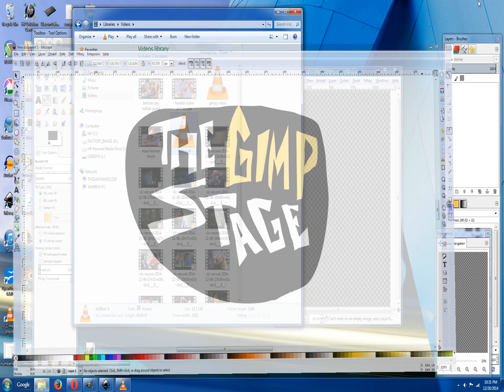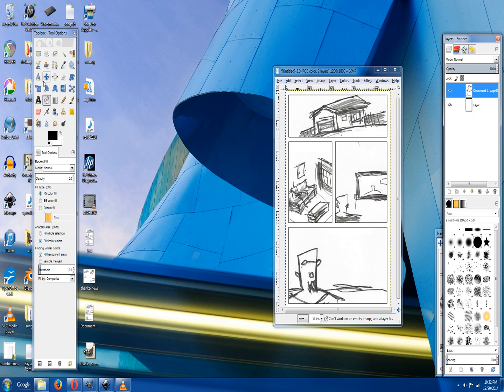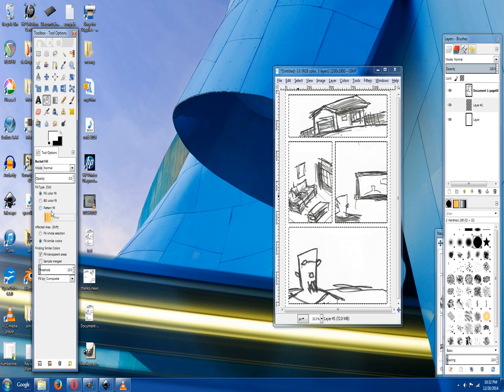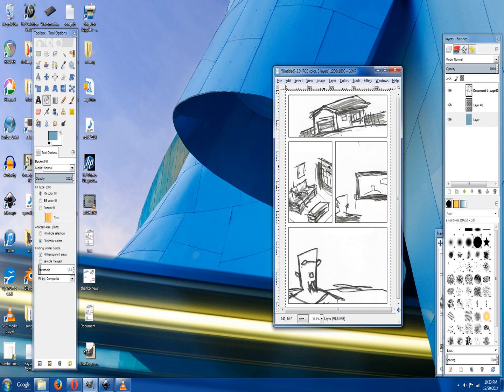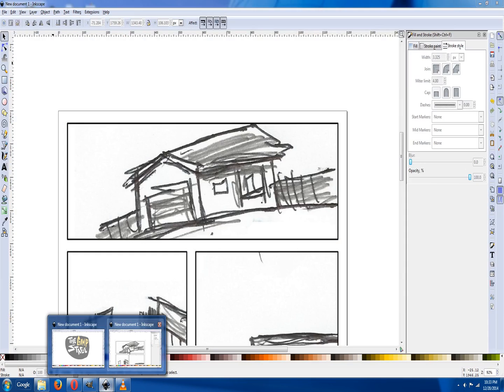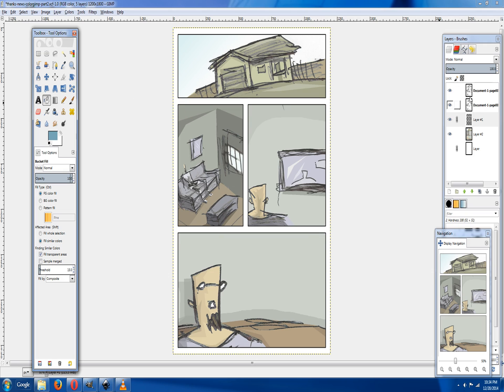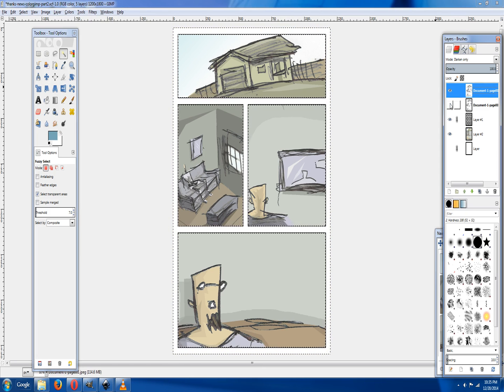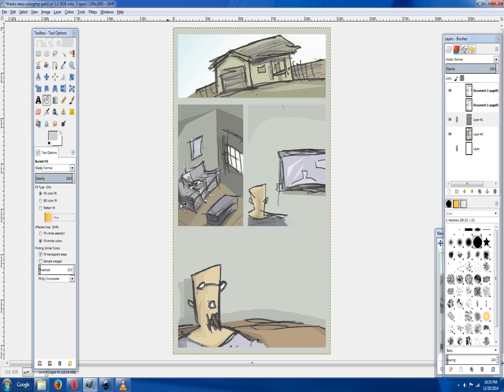Turning Sketches Into Comics (3of4) The Gimp Stage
Part 3

Using gimp to color the bordered art. Use the borders to help isolate the art, then get rid of the borders, so you can add them back in the next Inkscape phase.